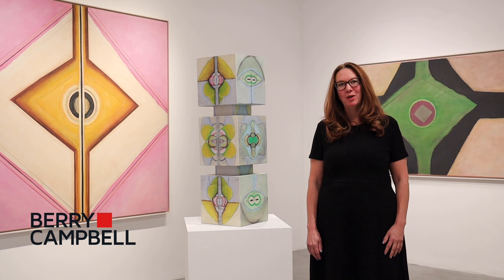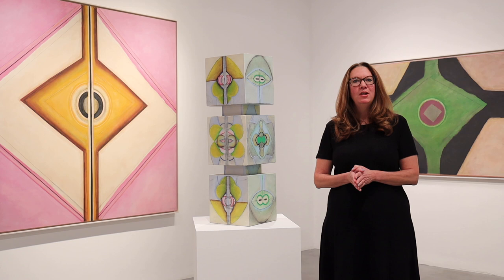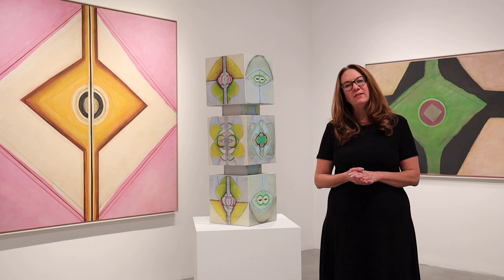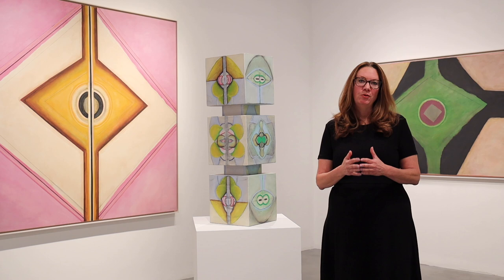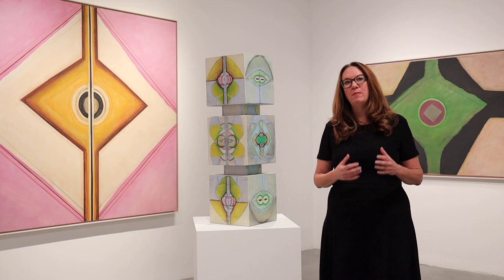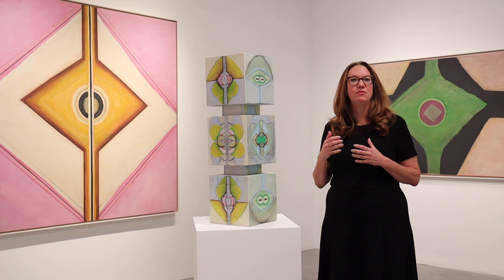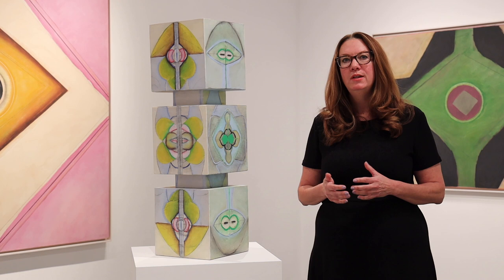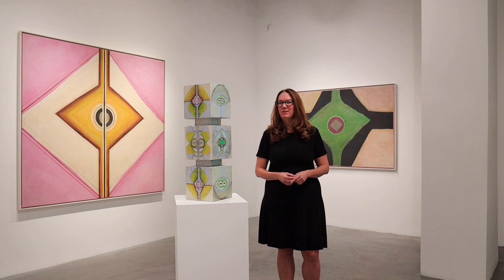Christine Berry on Ida Kohlmeyer: Cloistered | Berry Campbell, New York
Christine Berry on Ida Kohlmeyer: Cloistered